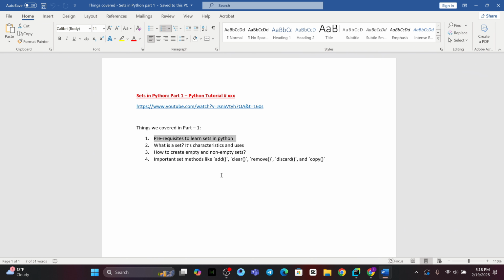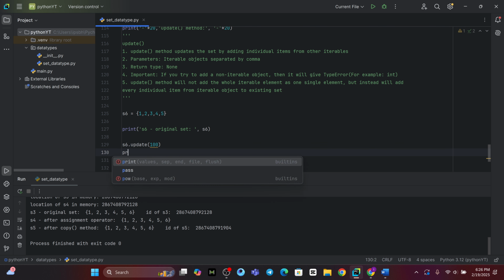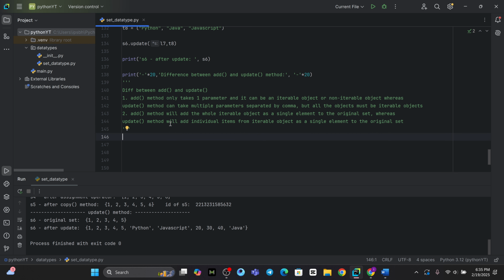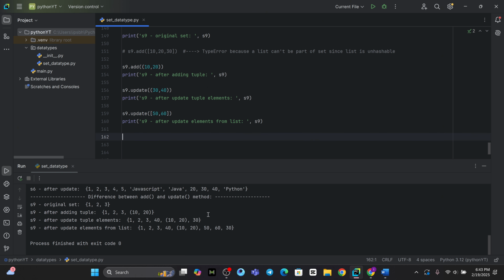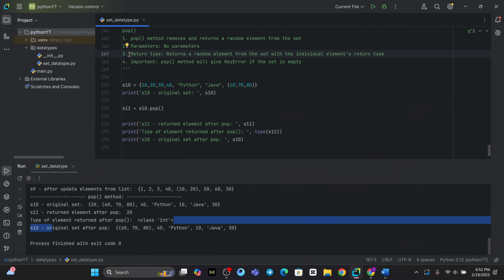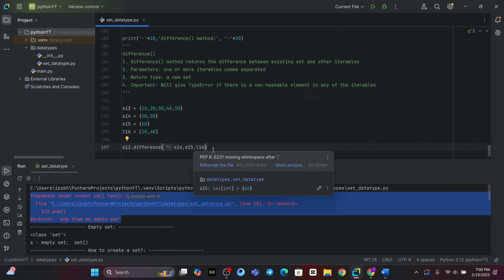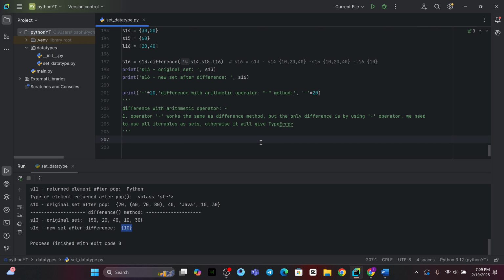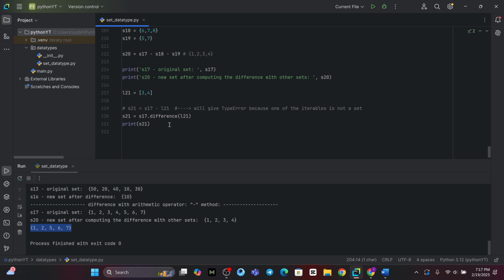Sets in Python: Part 2 – Python Tutorial # xxx | 2025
Welcome to "Sets in Python: Part 2 - Python Tutorial # xxx | 2025"!

🔥 Check out the previous tutorial here:
Sets in Python: Part 1 - Python Tutorial # xxx:

📅 **Upcoming Topics (In Future Tutorials):**
- More set methods.
- How sets work with operators.
- Using built-in functions with sets like `len()`, `min()`, `max()`, `all()`, `any()`, `sorted()`, etc.
- Loops with sets.
- Set comprehensions.
- Chaining set methods.
- Interview questions on sets.

I offer exclusive access to documents, notes, and resources from each tutorial video I post on YouTube.

If you’re new to Python or want to continue learning, check out the full Python tutorial series here:

**Timestamps:**
Use the chapters below to navigate easily:

0:00:00 - Introduction
0:00:12 - Quick Recap of Sets in Python Part - 1
0:07:17 - Methods of Sets - update() method
0:16:53 - Difference between add() and update() method
0:28:24 - Methods of Sets - pop() method
0:39:33 - Methods of Sets - difference() method
0:50:53 - Use of arithmetic operator '-' (minus) with sets and it's comparison with difference() method
1:01:00 - ko-fi support, membership and shop page
1:02:26 - Outro